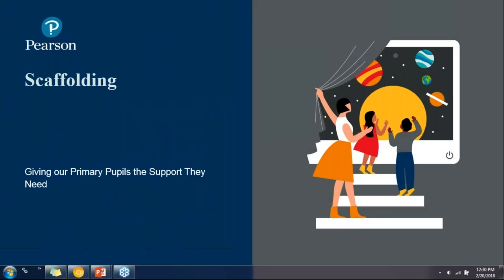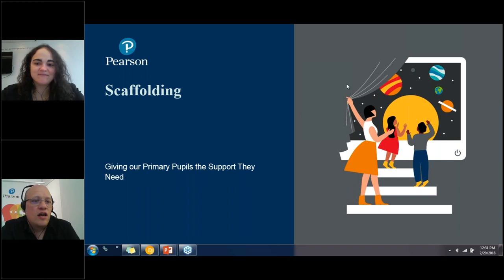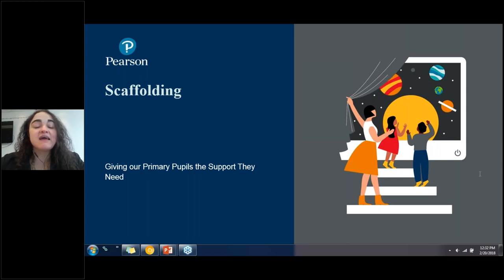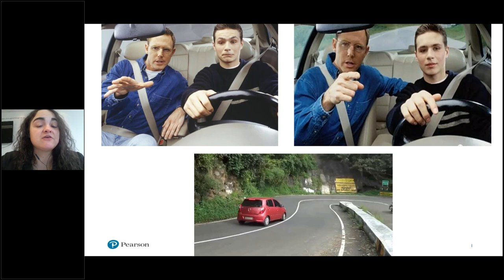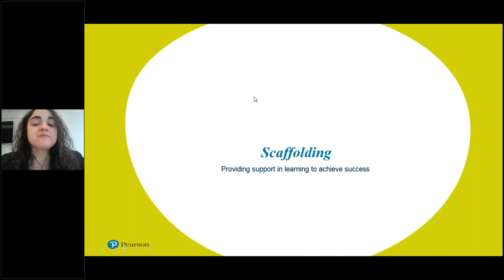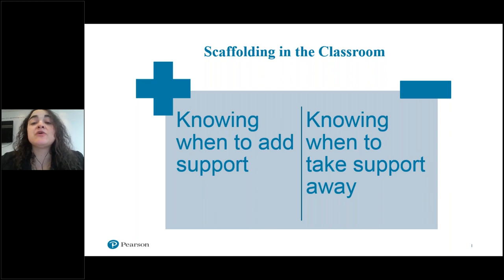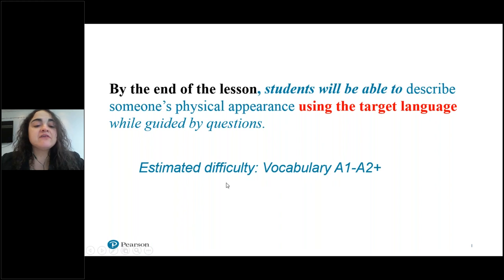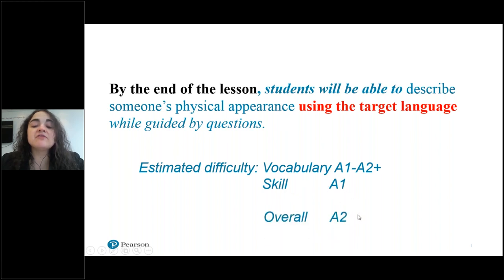Scaffolding: Giving our Primary Pupils the Support they need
As primary teachers we know that scaffolding is an essential part of making an effective lesson for our learners, but what exactly does this mean in our day-to-day teaching? From setting clear learning objectives and assessing our pupils' competence in meeting them to gradually increasing the challenge and moving on to higher goals we'll see practical examples of how scaffolding can work in the primary classroom and how it can make your students more confident and capable future learners.